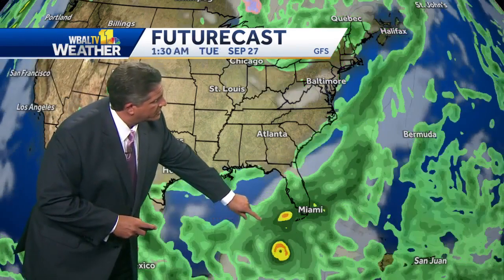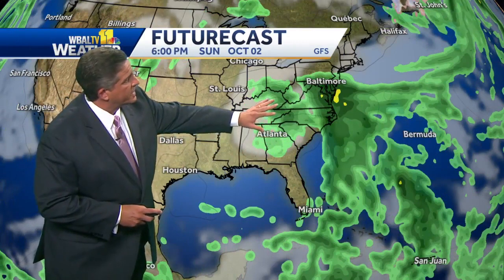Tony shows updated path for Ian, when we could see rain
Meteorologist Tony Pann shares the 5 p.m. update from the National Hurricane Center that doesn't show good news for those in the Tampa, Florida, area as Hurricane Ian approaches.